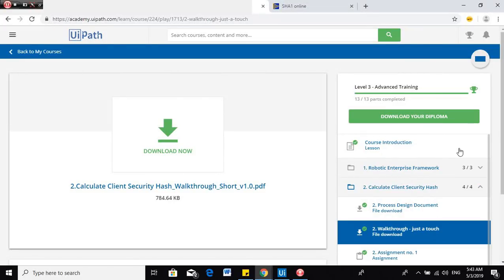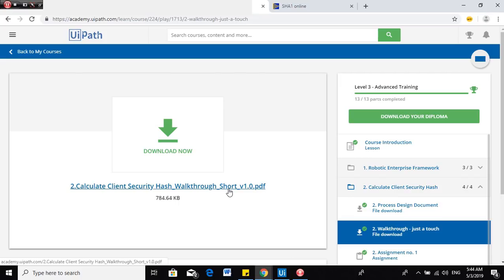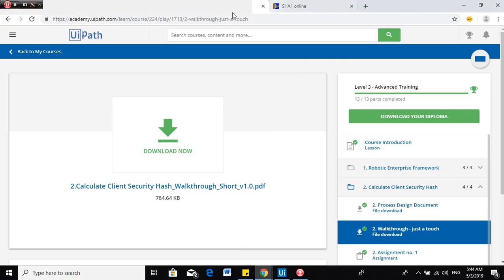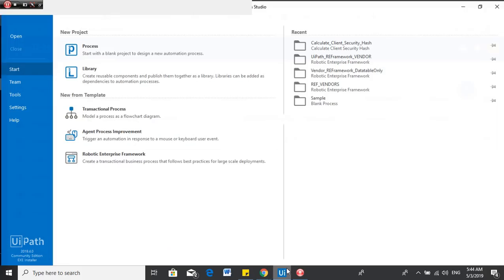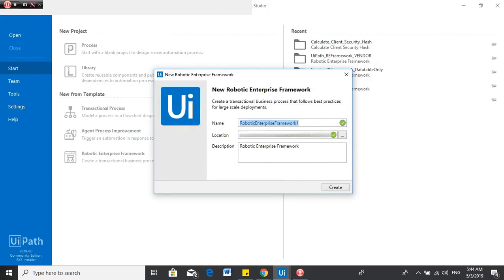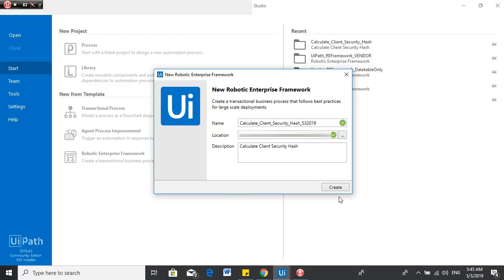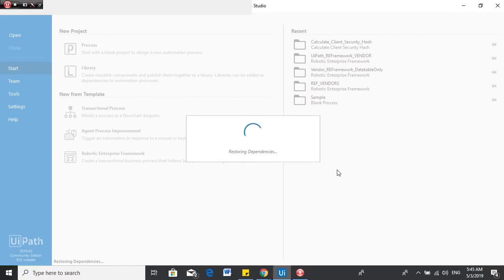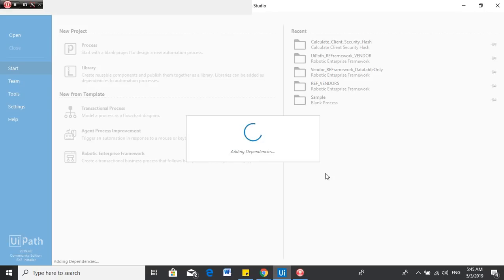Calculate Client Security Hash Part 1 | UiPath Level 3 Exercise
Download the Code/Workflow Here:

Part 1: Introduction and updating the TransactionItem variable type to DataRow

* Requirement
* UiPath Studio
* Orchestartor
* Config File
* Transaction Item Variable Type
* System 1 Login